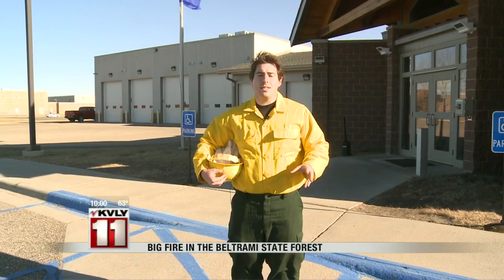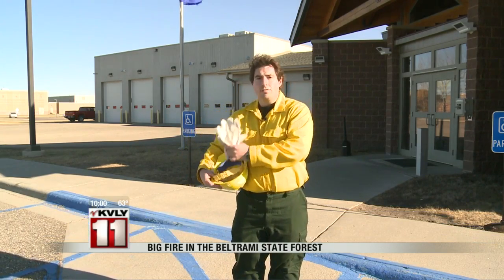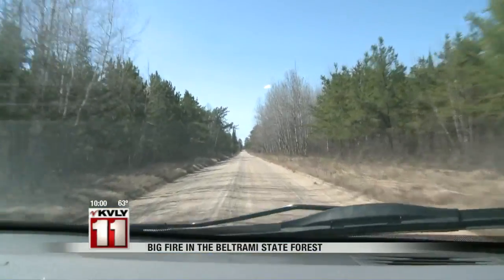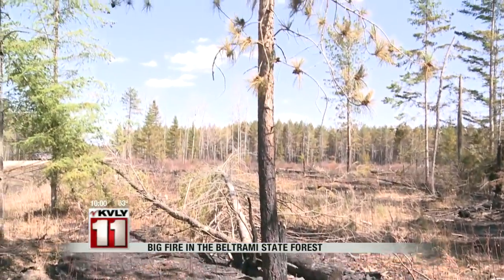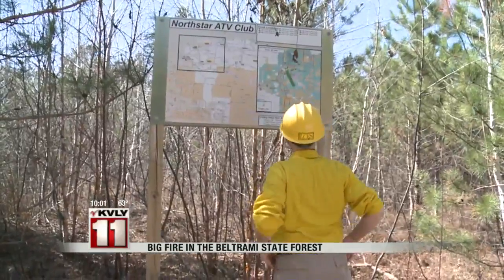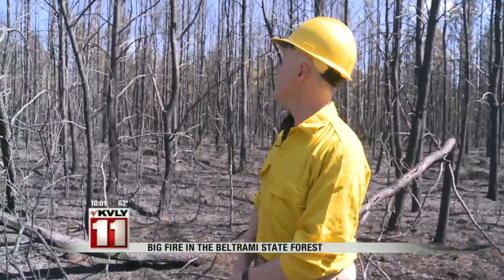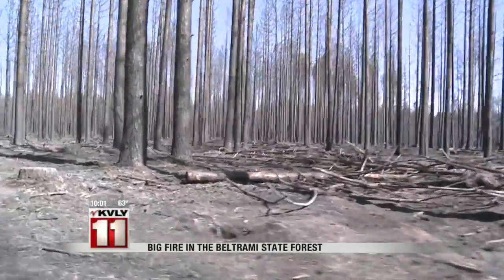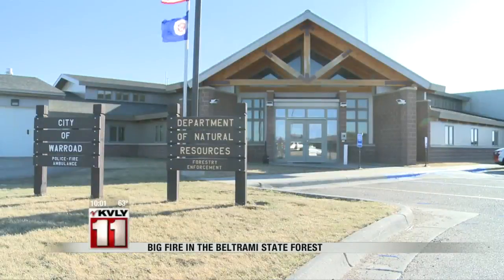Beltrami Island State Forest Fire Mostly Contained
Valley News Live at 10pm